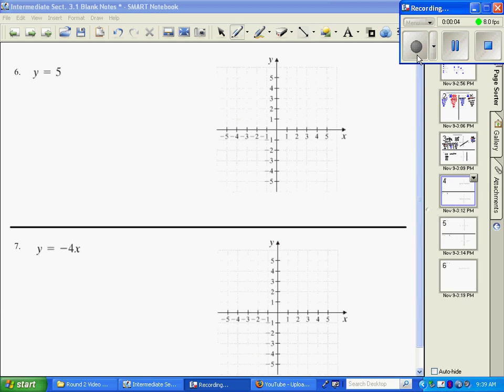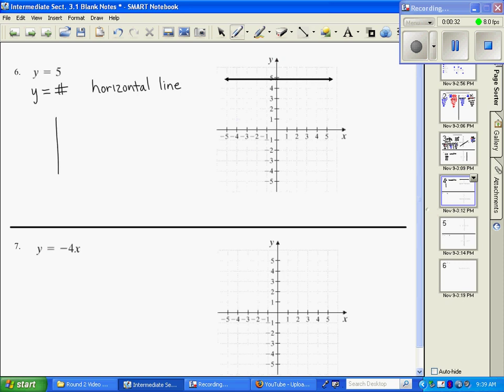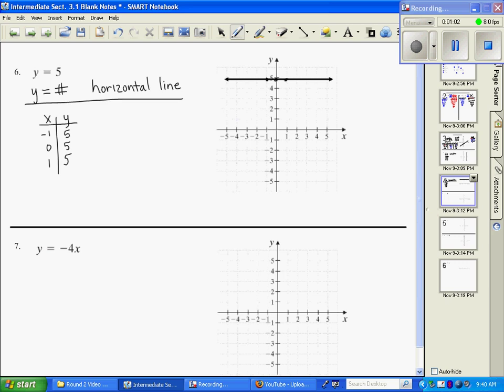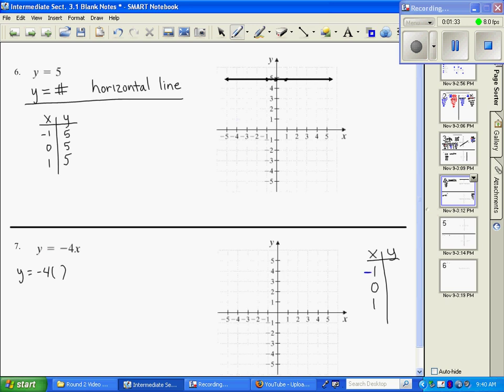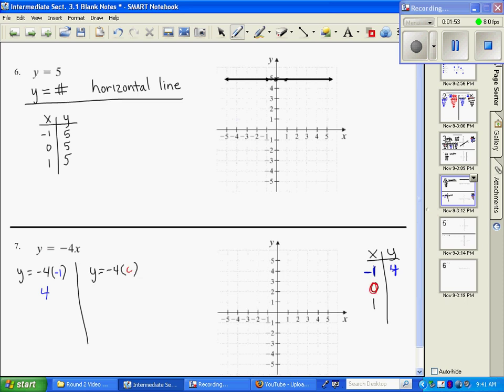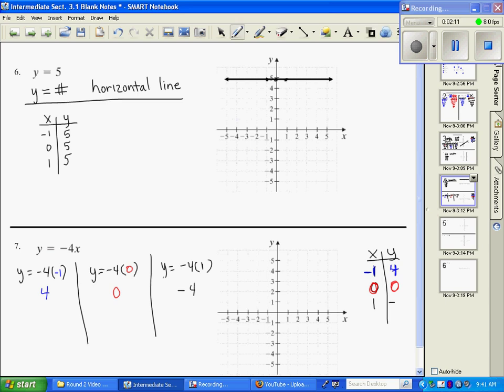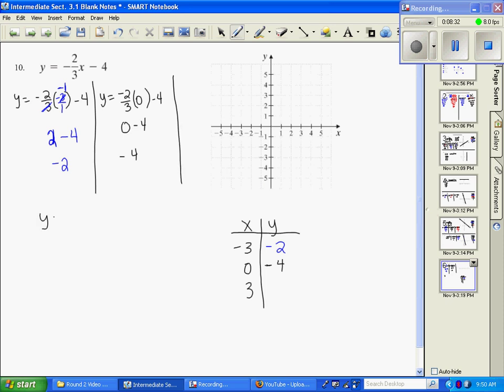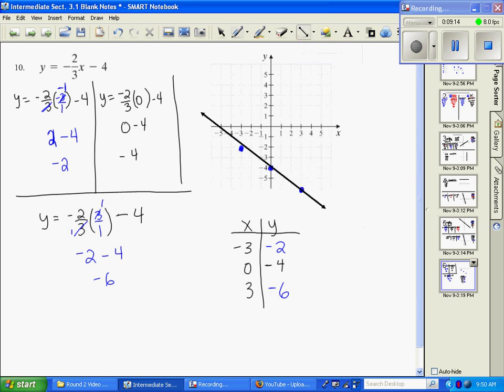Intermediate Algebra: Graphing Linear Equations Part 2.avi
Graphing Linear Equations, Intermediate Algebra: Graphing Linear Equations Section 3.1